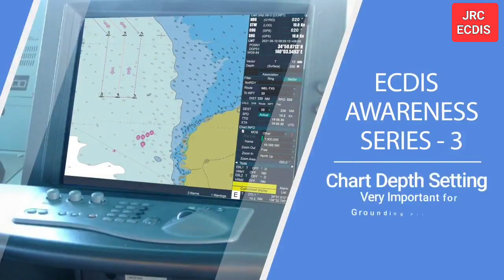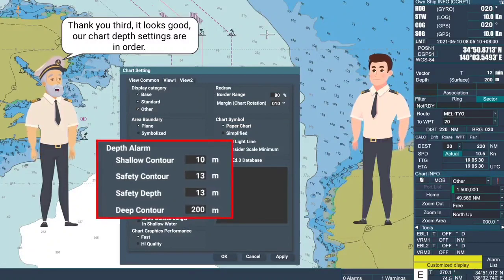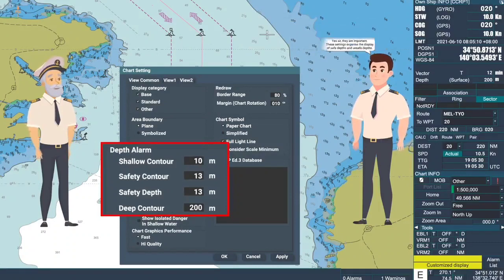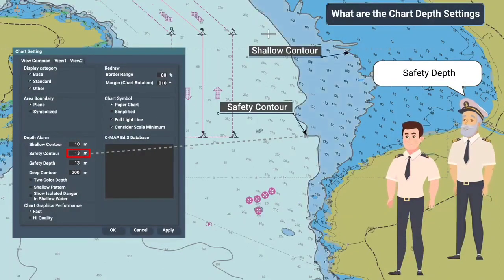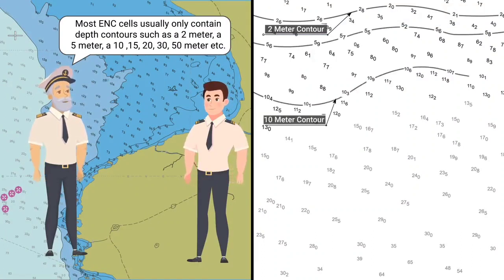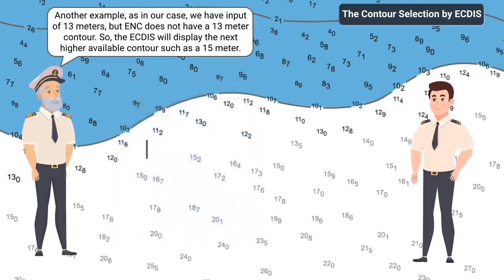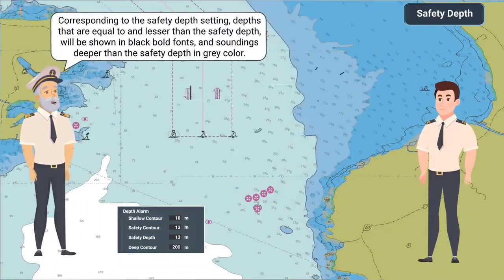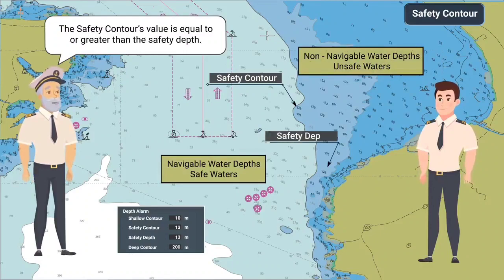Part 1. Safety parameters on ECDIS. Safety Depth, Safety Contour, Shallow Contour, Deep Contour.